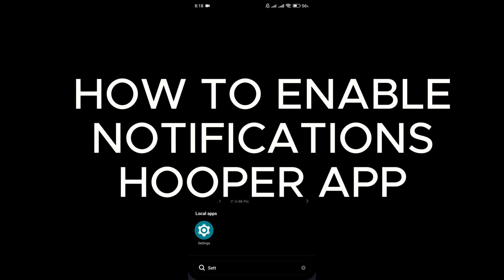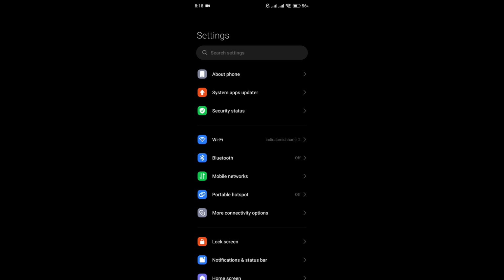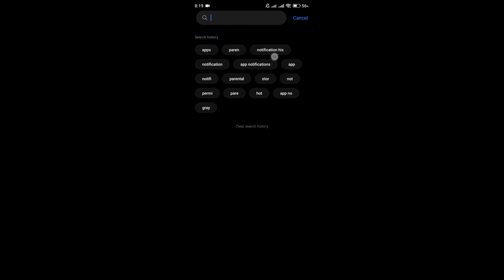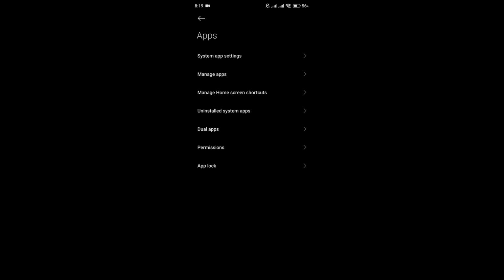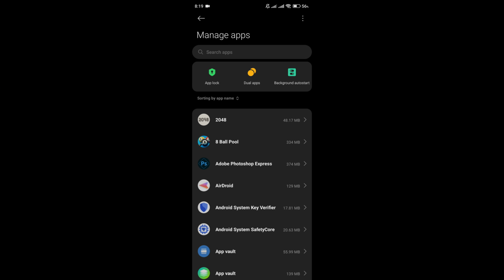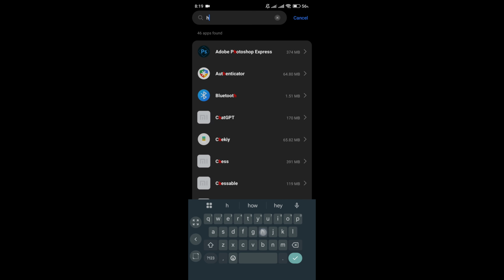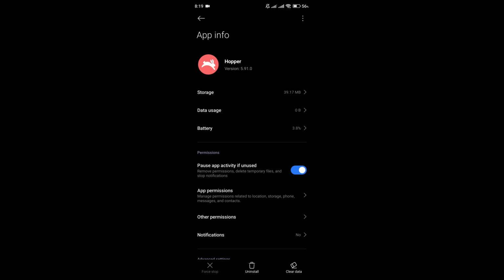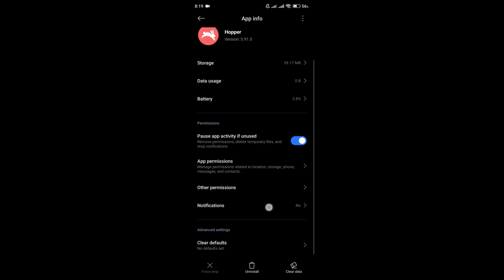How to Enable Hopper Notifications 2025?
Want to stay updated with the latest travel deals? 🔔 In this video, we’ll show you how to enable Hopper notifications step by step. Hopper’s smart alerts notify you when flight or hotel prices drop, helping you book at the right time and save money. Whether you’re planning a trip months ahead or looking for last-minute deals, enabling Hopper notifications ensures you never miss the best offer. This tutorial will help beginners understand how to set up, customize, and manage alerts in the Hopper app for the best travel experience.
Hopper